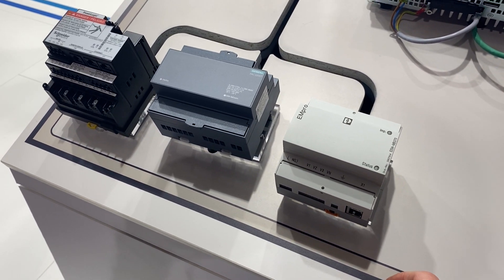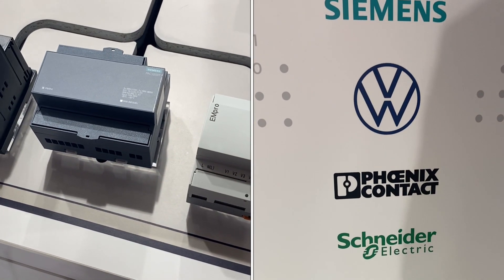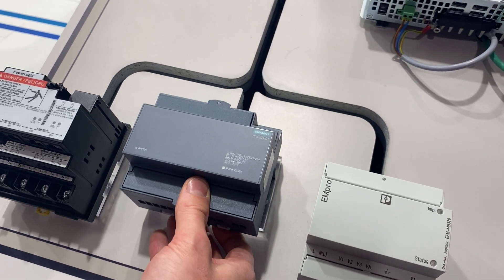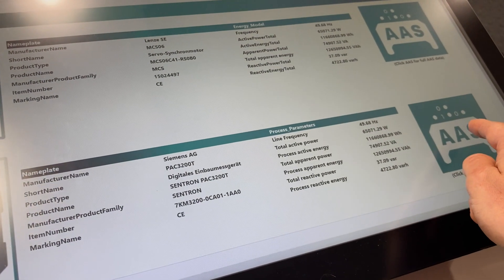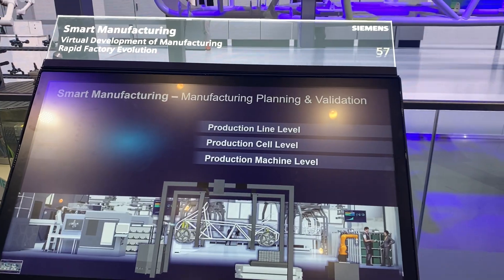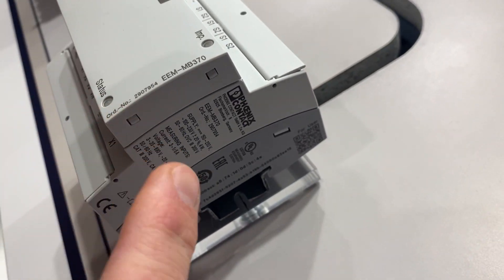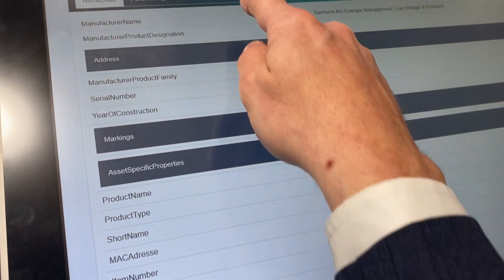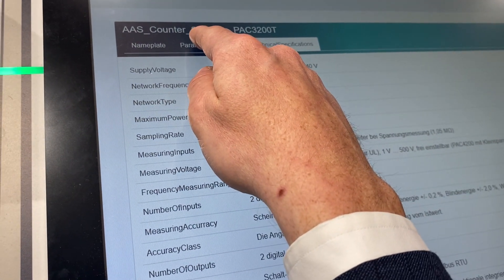Hannover Messe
Our Director General Malte Lohan take-away from HANNOVER MESSE 2022: the key technology which enables AdvancedManufacturing also provides a market-ready solution for the planned EU Digital Product Passport for Sustainable Products.

A compelling example of state of the art European technology and sustainability mutually reinforcing each other.

Let us build on that!